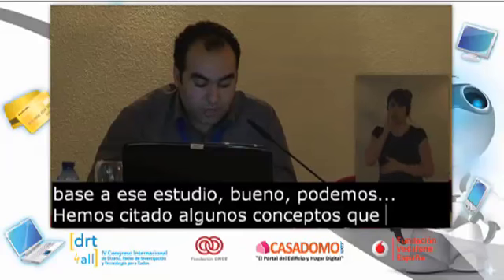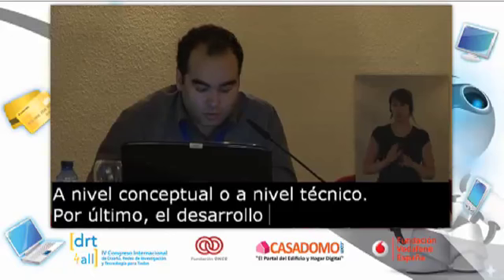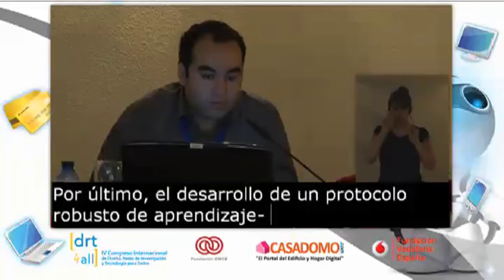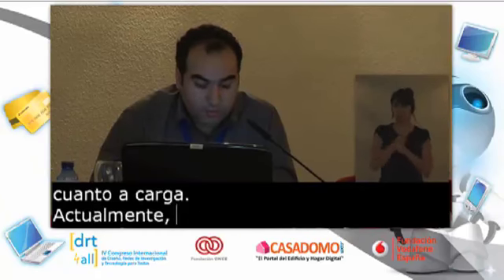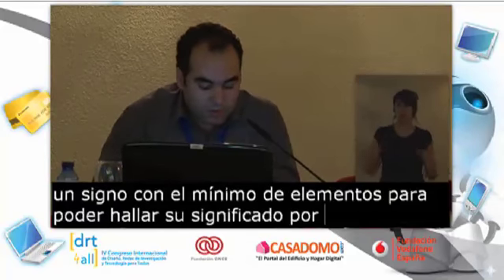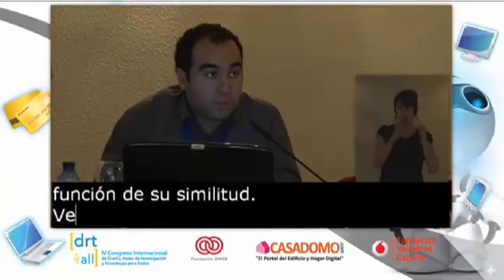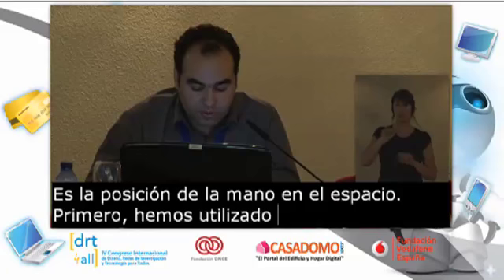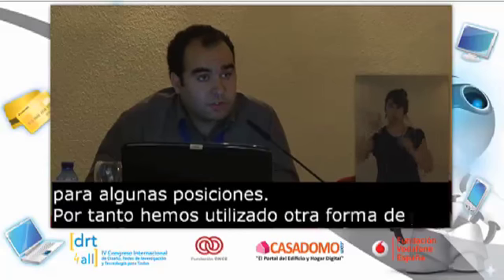033 ZBAKH MOHAMMED ingles 01